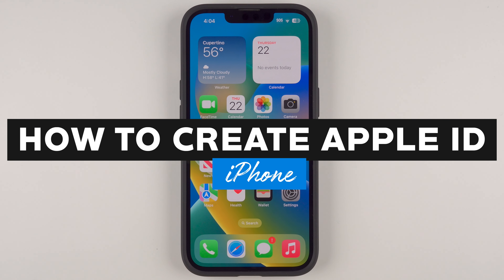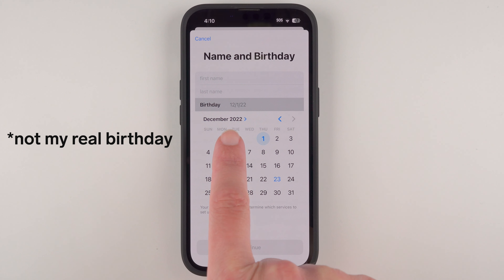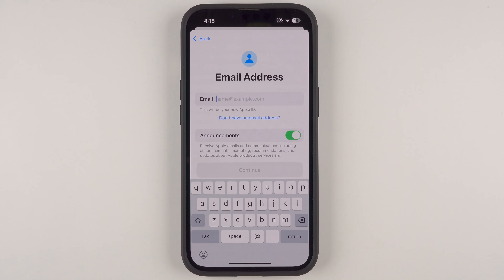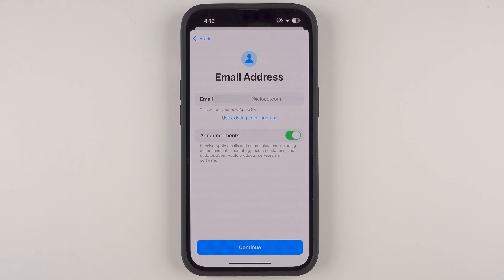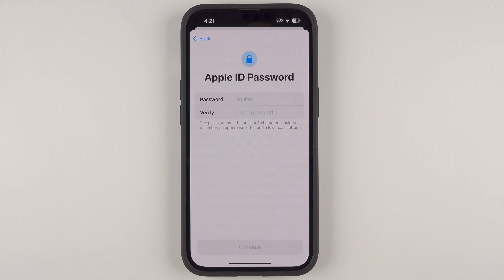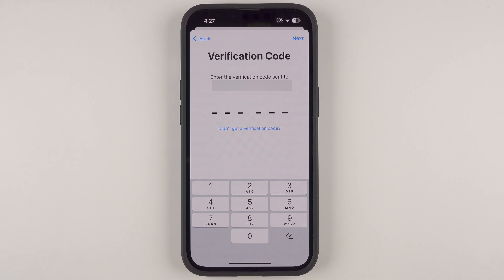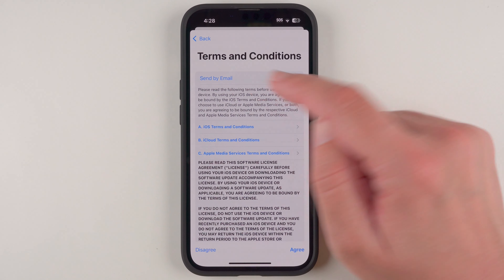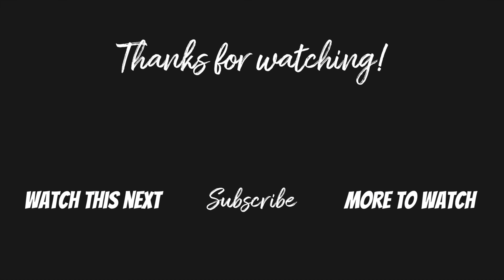How to CREATE APPLE ID on iPhone (step-by-step)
Learn how to create an Apple ID on your iPhone step-by-step with every step explained.

These instructions should work for any iPhone including:
iPhone XR, iPhone XS, iPhone XS Max
iPhone 8, iPhone 8 Plus, iPhone X

0:00 – Intro
0:32 – Name and Birthday
1:20 – Email Address
3:22 – Apple ID Password
3:49 – Phone Number
4:16 – Verification Code
4:45 – Terms and Conditions
5:24 – Signing in to iCloud...
5:49 – Apple ID created!
5:59 – End Screen

iTech Whisperer – iPhone Tutorials is an independent YouTube channel and has not been authorized, sponsored, or otherwise approved by Apple Inc.